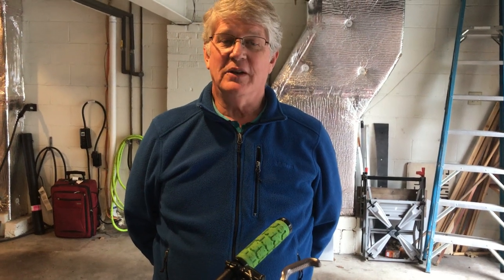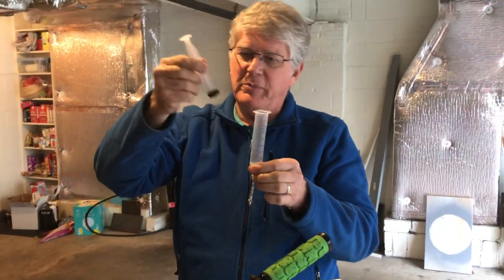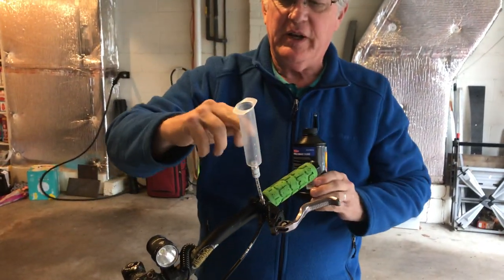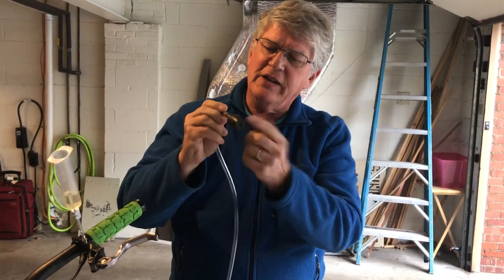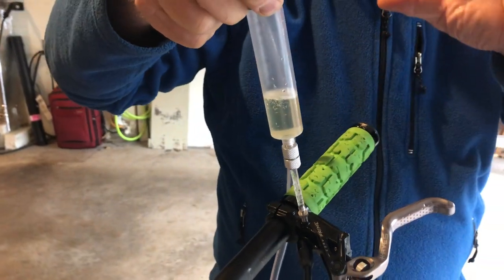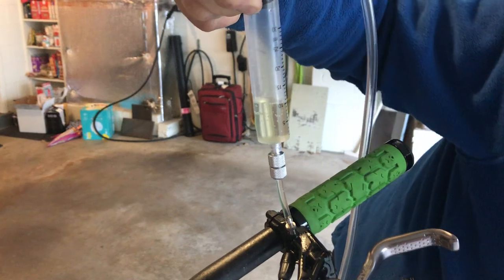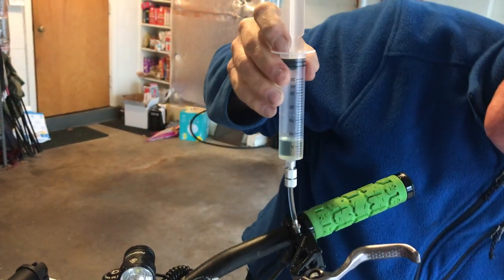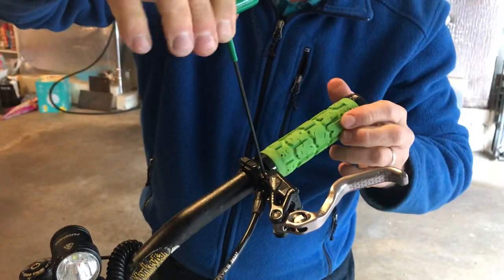Vacuum Pump Brake Bleed. Hayes Prime.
How I bleed hydraulic mountain bike brakes using a vacuum pump.
No need to unbolt anything. No mess. No air left in the system.